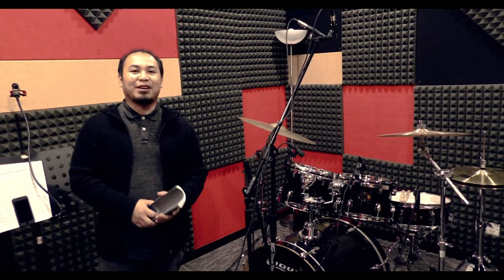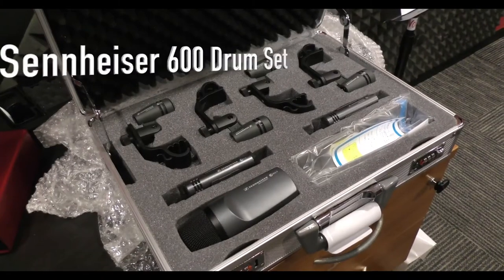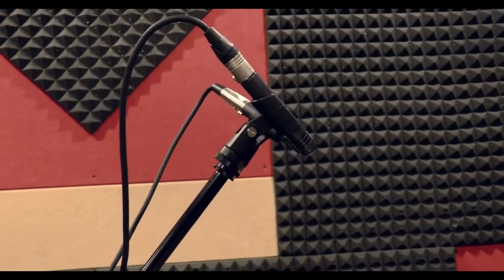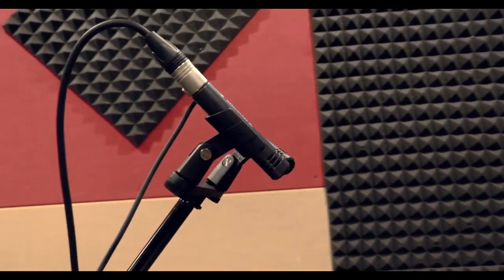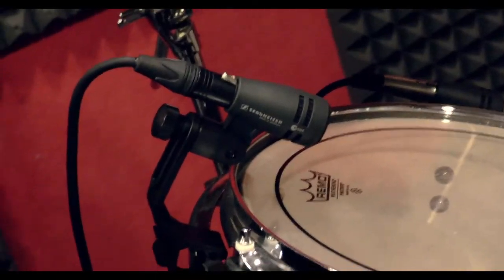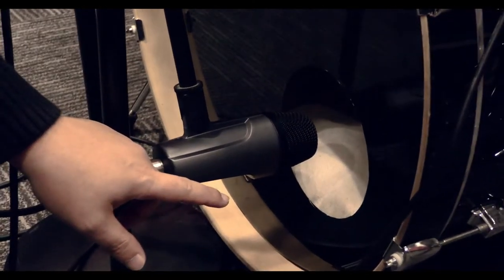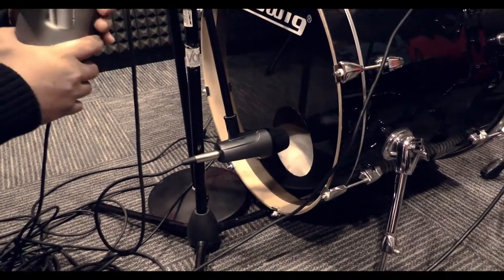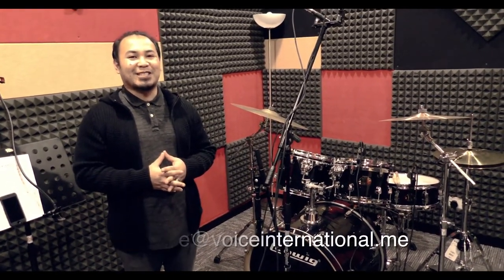Sennheiser 600 Drums Mic Set- Performance Review- Voice Tech Talk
Performance Review for Sennheiser 600 Drums Mic Set contains 1x E602-II bass drum microphone, 4x E604 snare/tom microphones, 2x E614 overhead microphones, thomann 4x MZH604 clip holders for E604, 2x MZQ100 holder for E614 and 1x drum mic case.